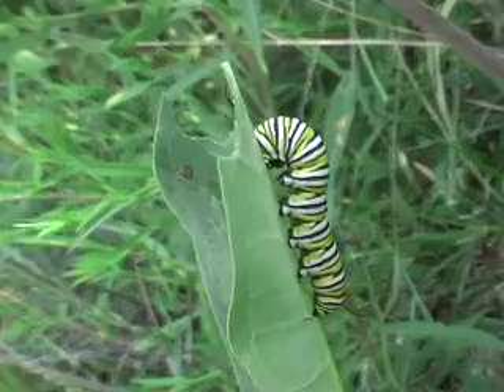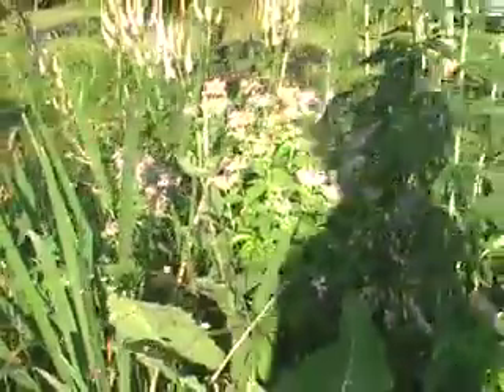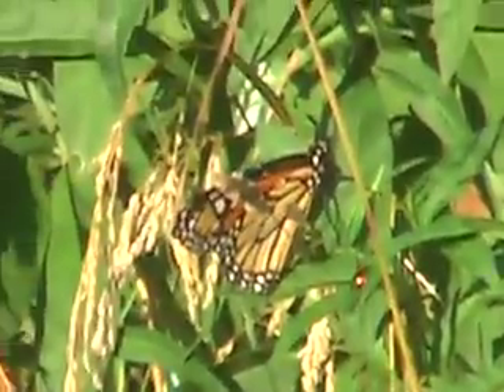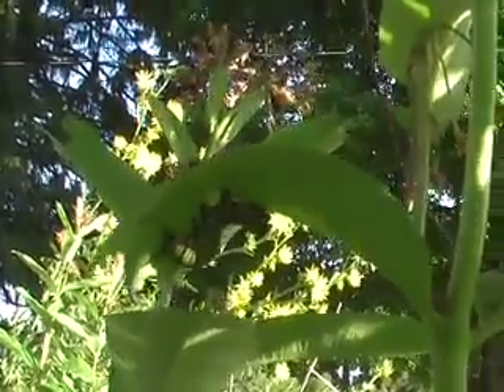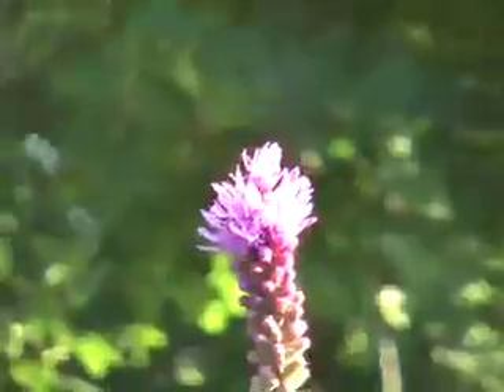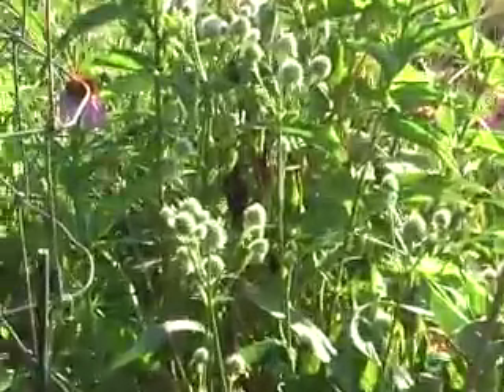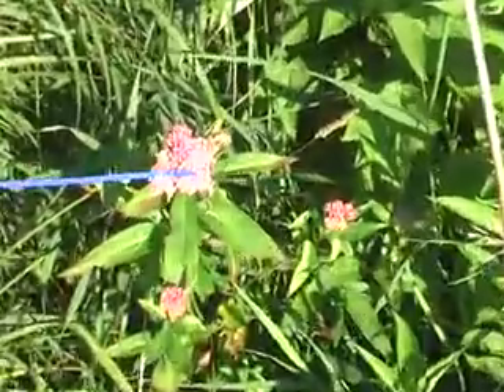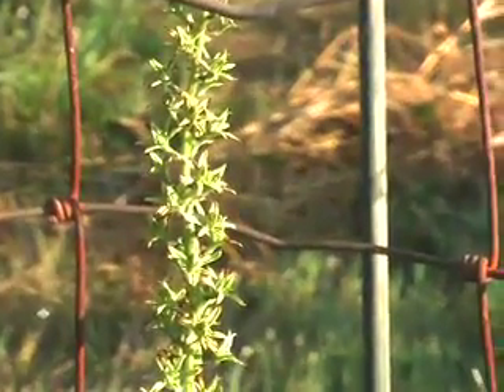Rare Prairie Plants and Monarch butterfly caterpillar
Monarch butterfly caterpillar and prairie plants. There were many monarch butterfly caterpillars this summer.

Prairie plants include many very rare ones, including prairie dock, cup plant, spiderwort, several asters, compass plant, royal catchfly, indigo, prairie goldenrod,